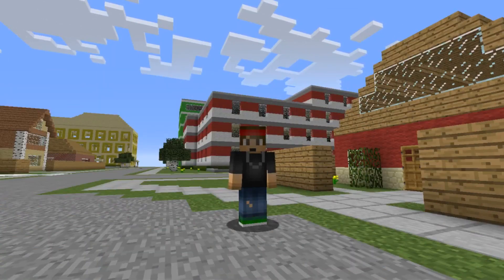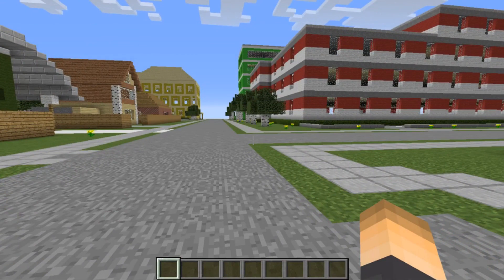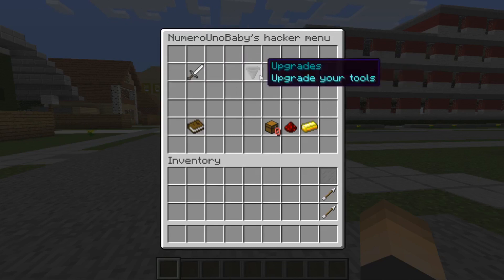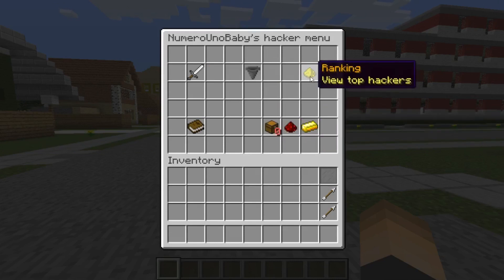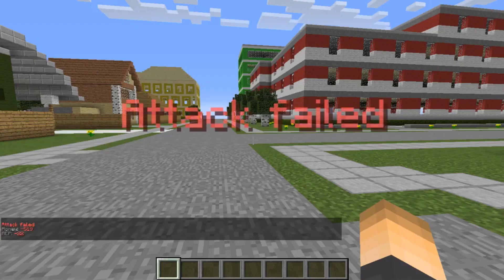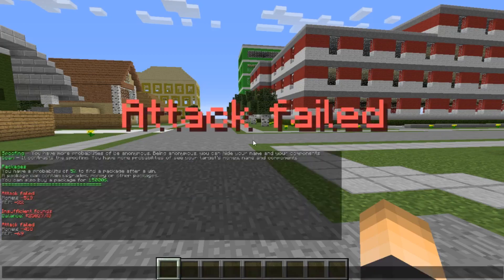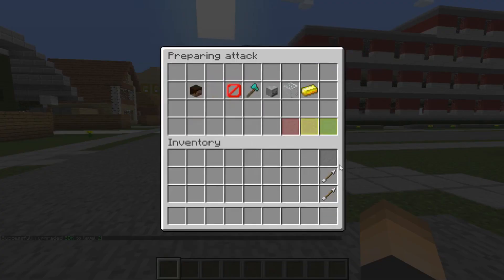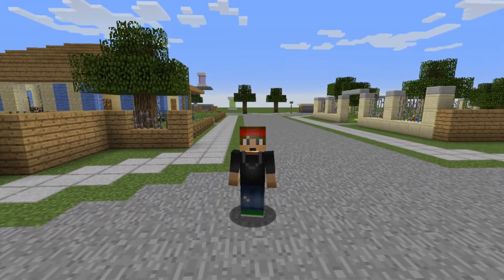VHACK! | Minecraft Plugin Tutorial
Let your players attempt to hack other players with this plugin!

●▬▬▬▬▬▬▬๑PLUGINS๑▬▬▬▬▬▬▬▬●